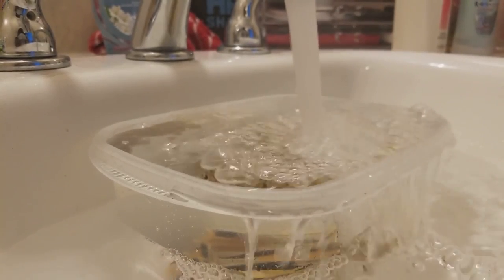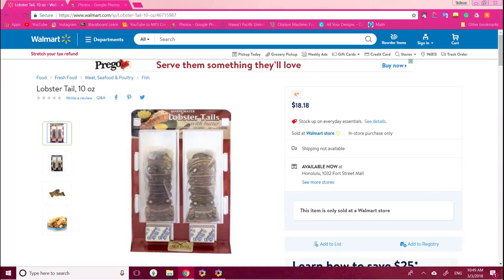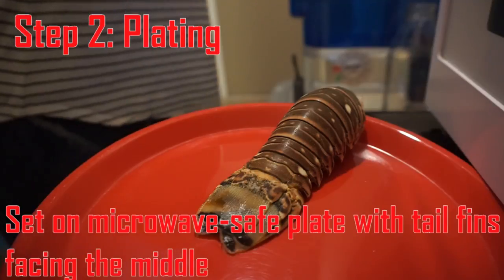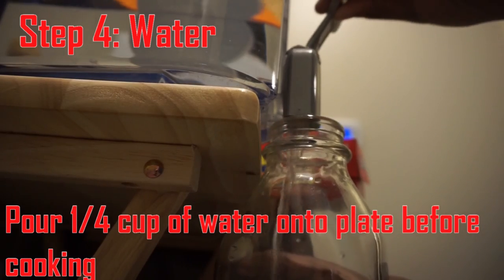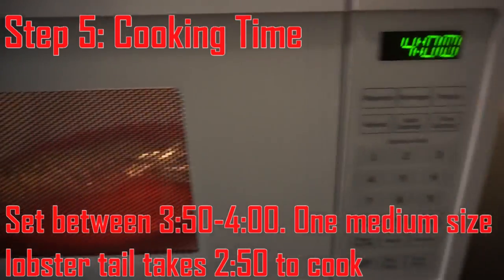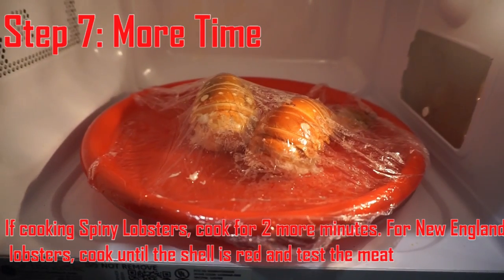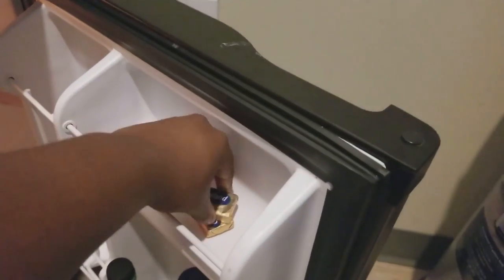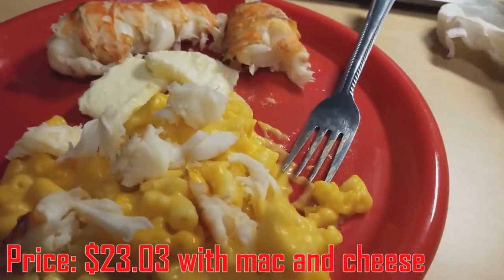How to cook LOBSTER TAILS in the MICROWAVE | College Hack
♡♡♡♡Open Me!♡♡♡♡
🙋🏾Hey Everyone!
 I wanted to feel fancy on a Friday night, so I bought myself some lobster tails. Here's how to cook them in the microwave! This is great for college students.

Lobster Tails

Mac and cheese

IF YOU SEE THIS, COMMENT "Lobster Rules!"

Manfrotto MTPIXI-PK PIXI Mini Tripod (Pink)
Editing Software(Pinnacle Studio 20 Ultimate)
Laptop(Dell - Inspiron 15.6" Touch-Screen Laptop - Intel Core i7 - 16GB Memory - AMD Radeon R7 M445 - 1TB Hard Drive - Gray)